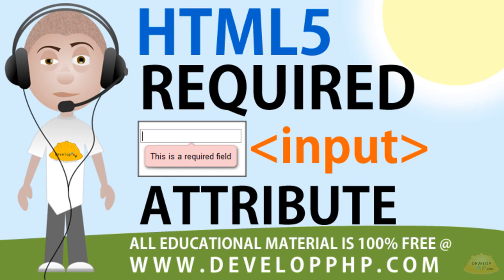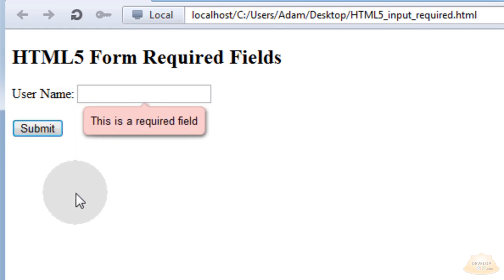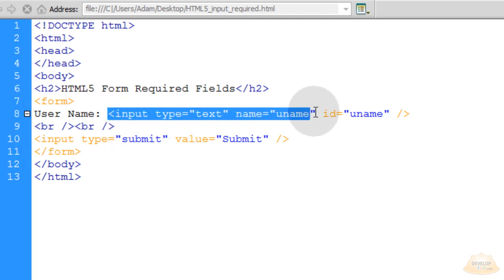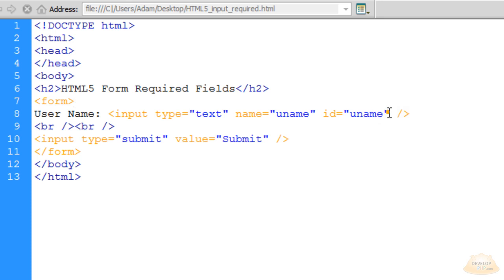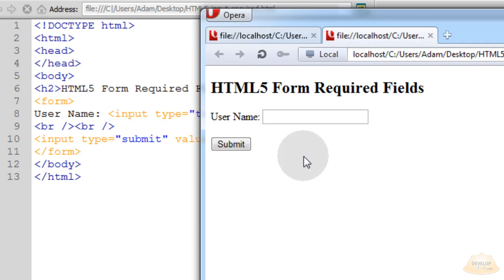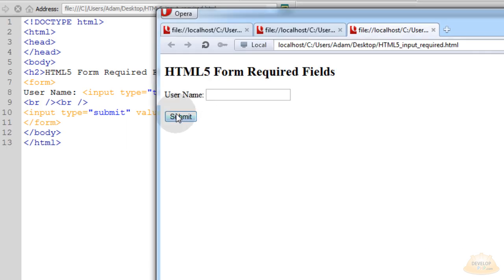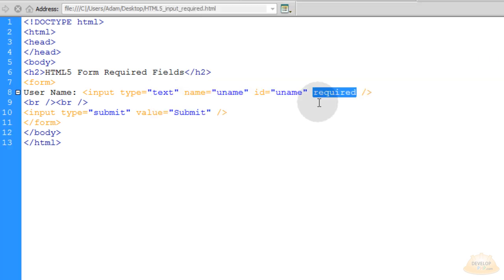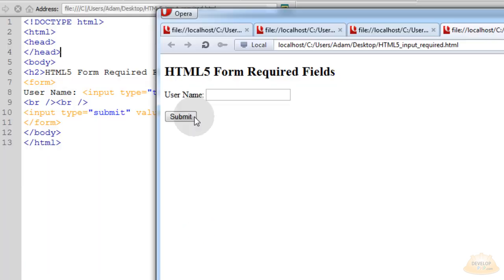HTML 5 tutorial Required Form Field Input Attribute Example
Learn to apply the "required" attribute to your HTML5 web form fields.